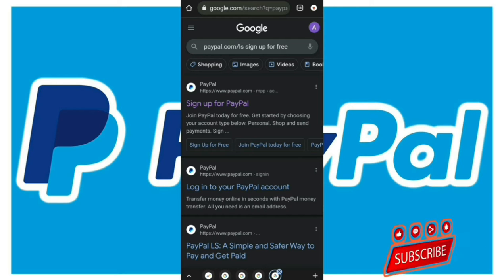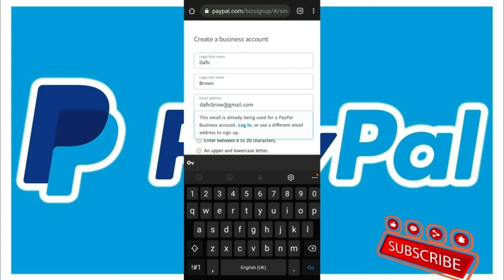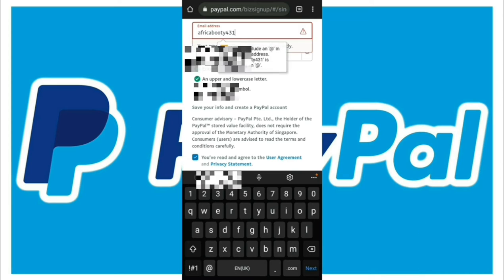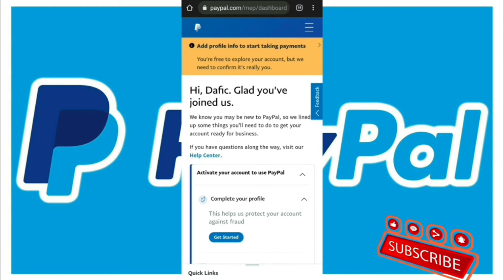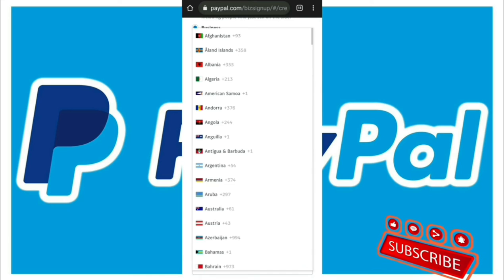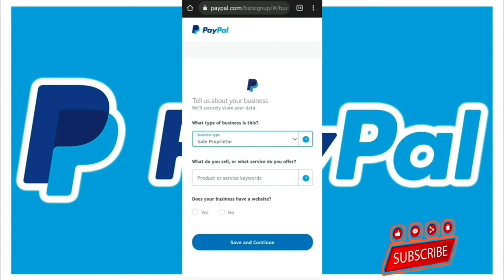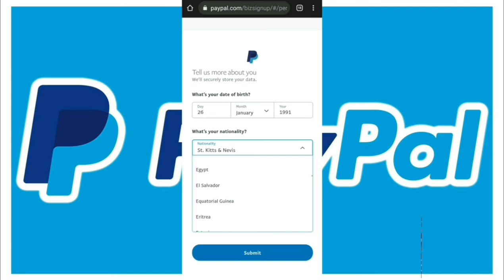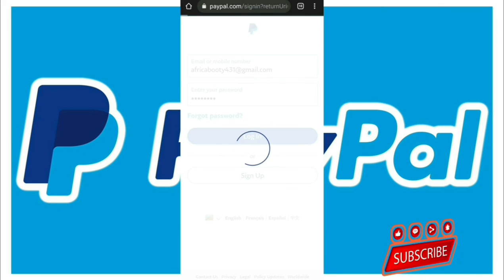Create PayPal Account in Ghana || How to Create PayPal Account || youtube subscribers